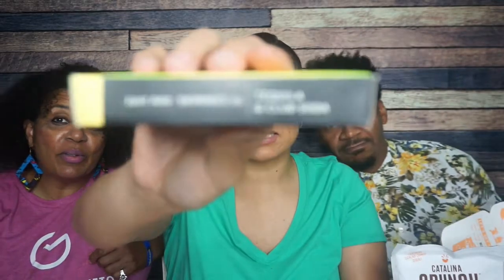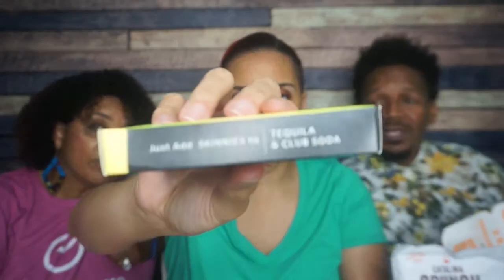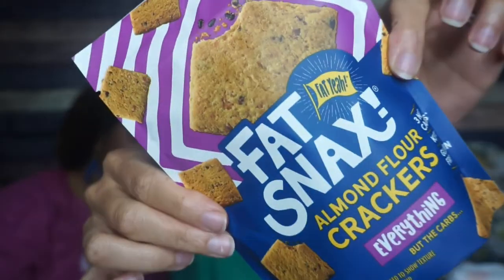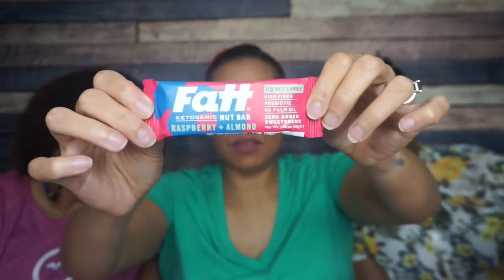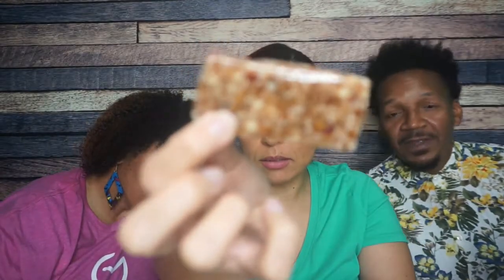Smash the Krate | Trying everything in the July 2022 Keto Krate